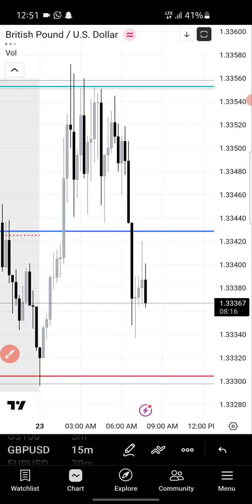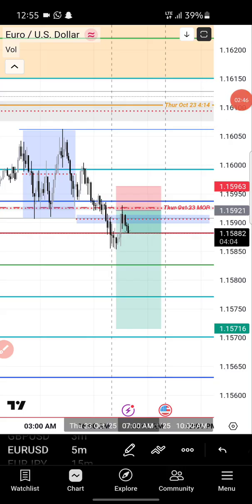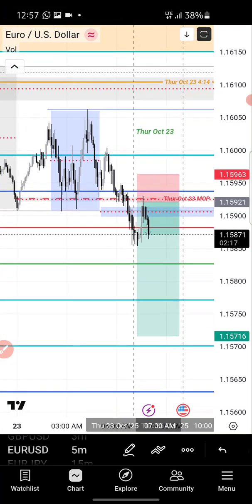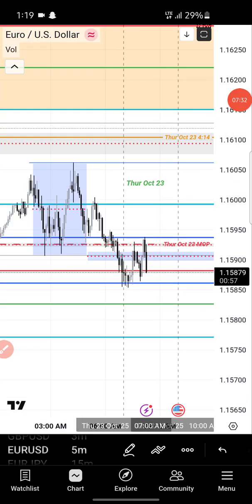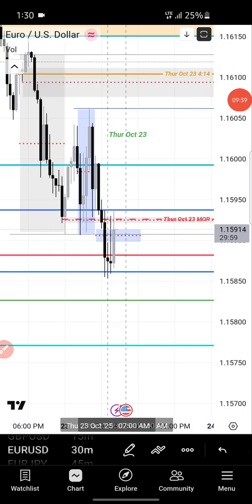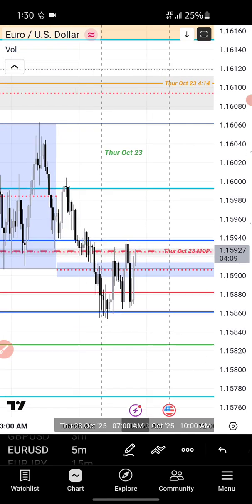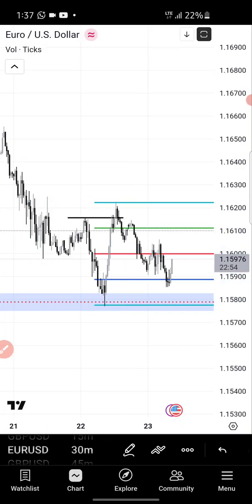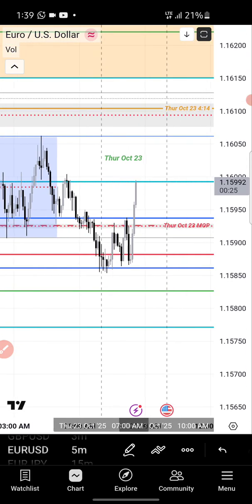ICT STUDENT.. REAL TIME OBSERVATION ON EURUSD SMC ICT FOREX STUDY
my real time observation on eursud on Thursday 23 2025.. it was an amazing study and using ict concept and smart money concept to observe price..